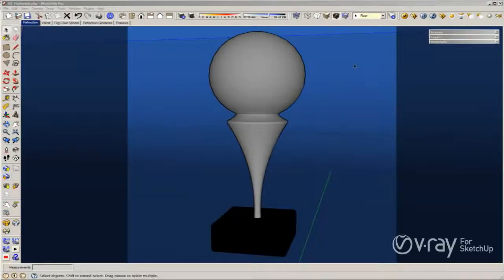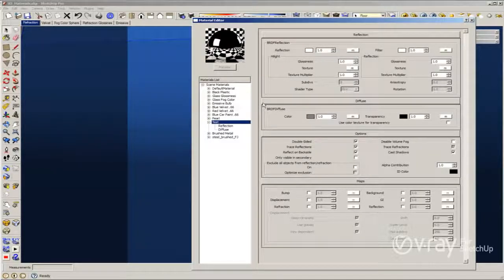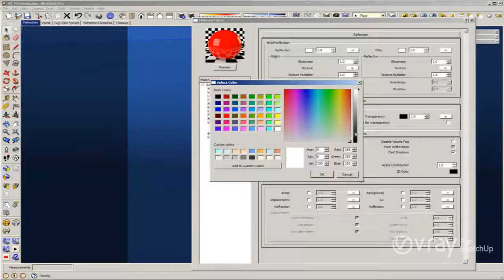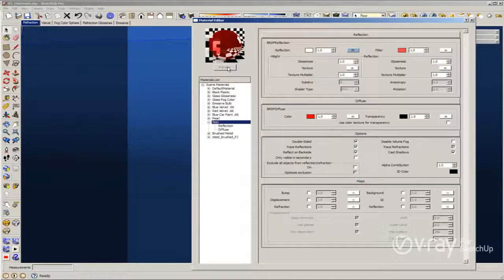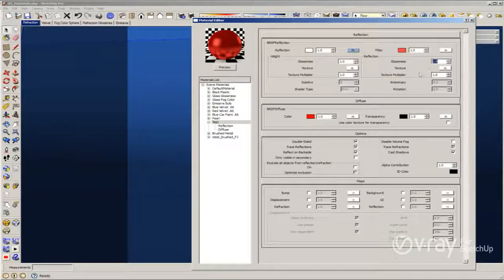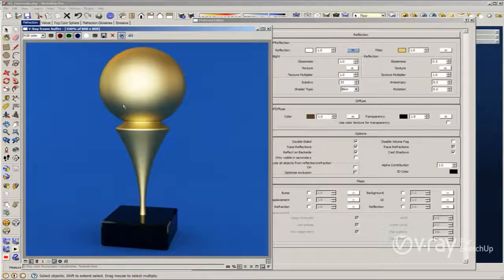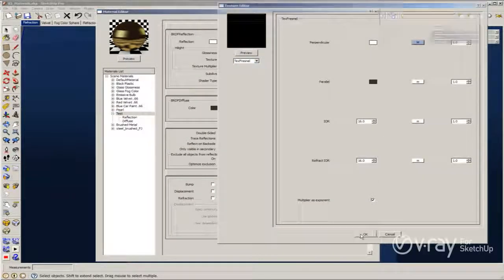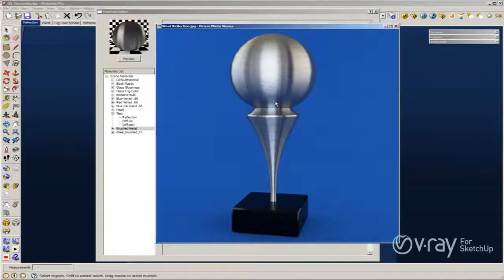VRay for SketchUp - The Reflection Layer - HD